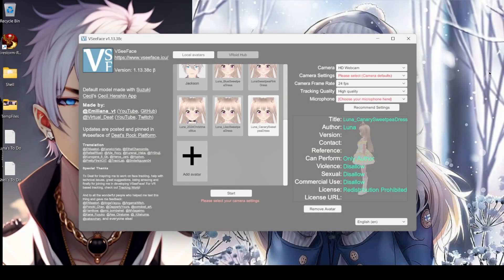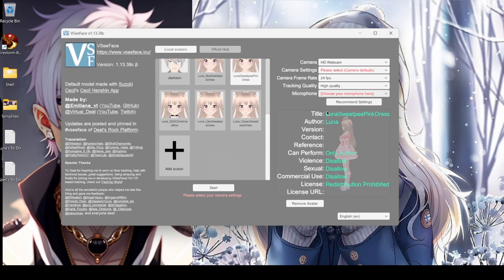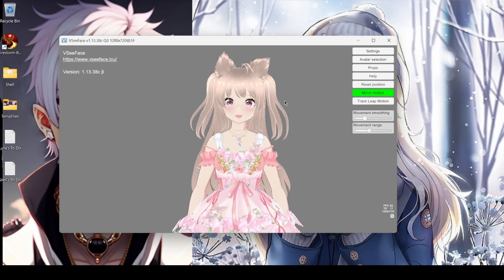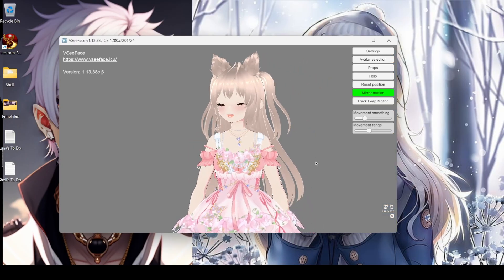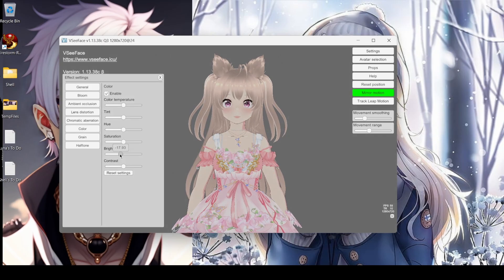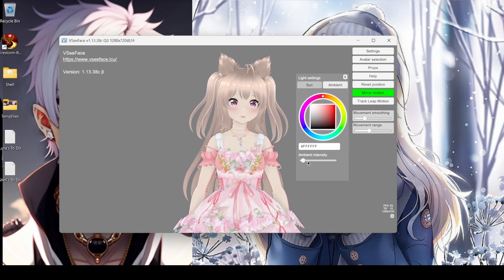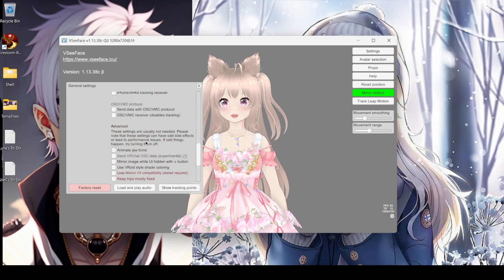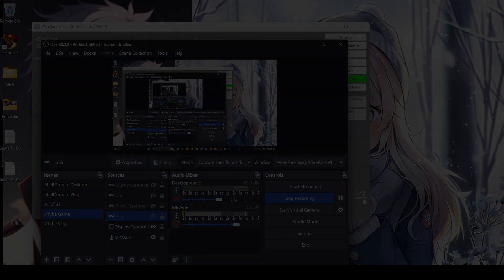VSeeFace | VTuber Tutorial - Making a Free VTuber!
Make a completely Free VTuber!  Luna shows you how to import and bring in your 3D model into VSeeFace for streaming and recording videos!

Chapters
00:00 Intro to VSeeFace
00:41 Uploading your Avatar
1:19 Startup Settings
3:09 Moving and Framing your Avatar
3:59 Mirror Motion and Movement
5:20 Resetting your Avatar
6:00 Help/Quick Guide and Tutorial
7:24 Cam positioning (Blue bars)
9:06 Settings
9:37 Effect Settings (Luna finds the enable button)
13:04 Lighting Effects
14:11 General Settings
18:18 Removing the Hud and to be continued!